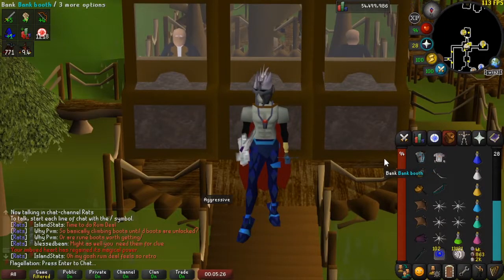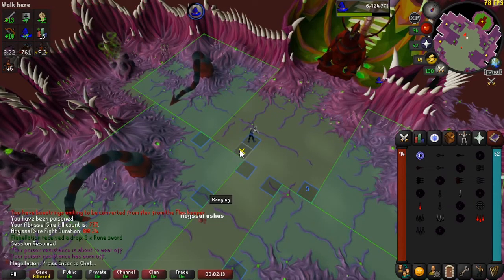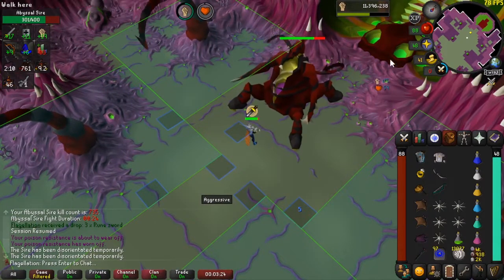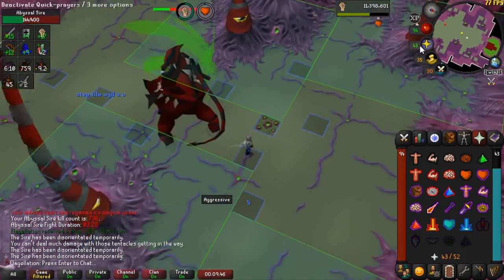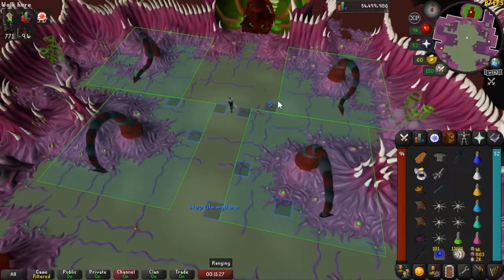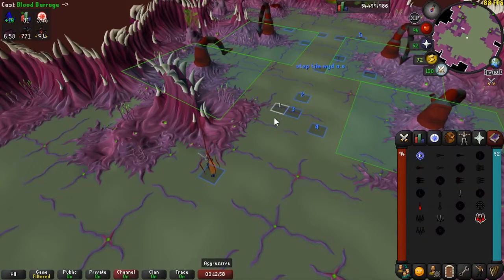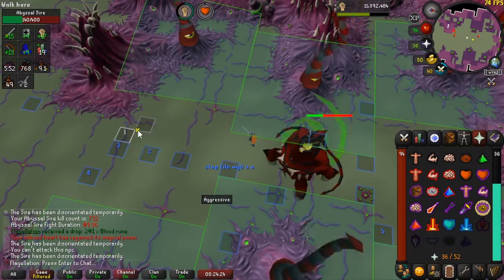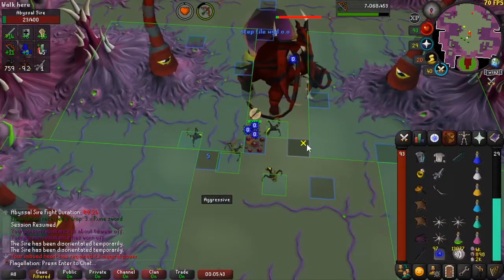LOW DEFENCE ABYSSAL SIRE GUIDE (Great for Hardcore Ironman)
Put this guide together for how I do sire on my hcim zerk, hope I explained it well enough, if you have questions, feel free to leave a comment and I will get back to you asap